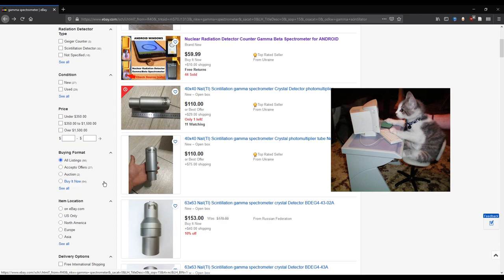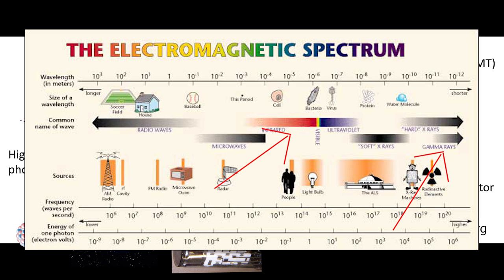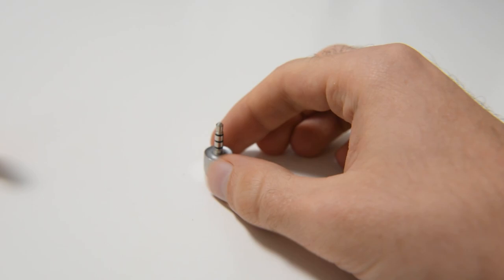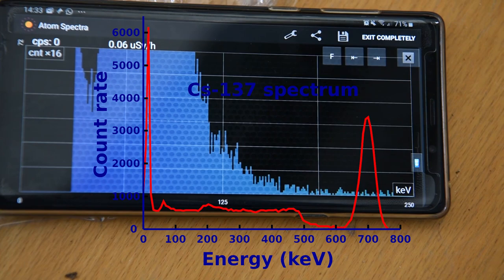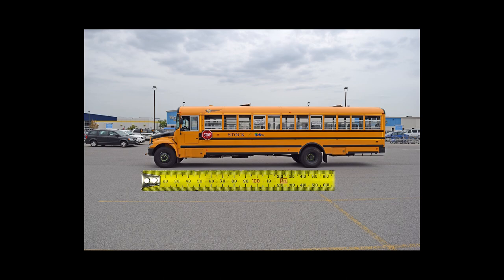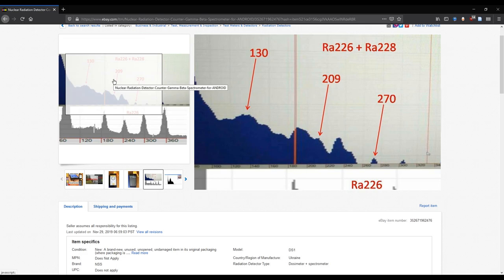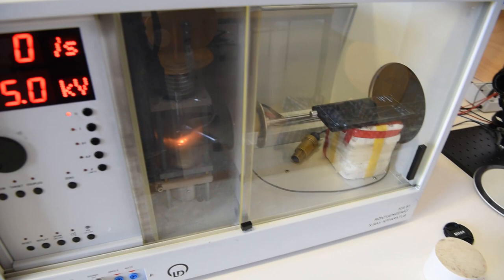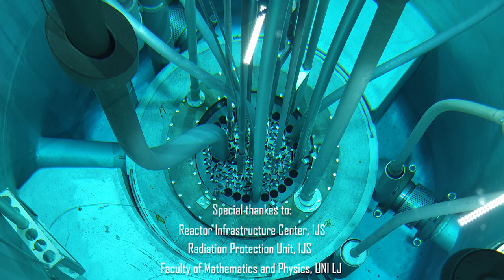Is a 40$ smartphone scintillator from eBay any good?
I have created this video because I found some cheap gamma spectrometers for smartphones on eBay, but couldn't find any information about them on the internet.
In addition to a review, I used this opportunity to explain how gamma spectrometers work and what it actually takes to measure gamma ray energies.